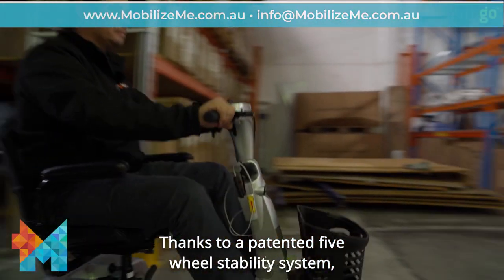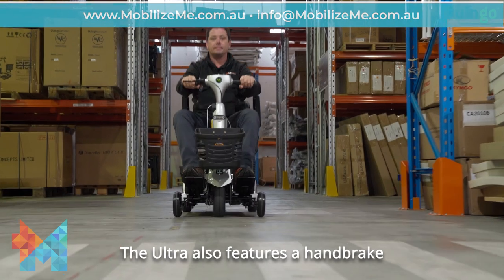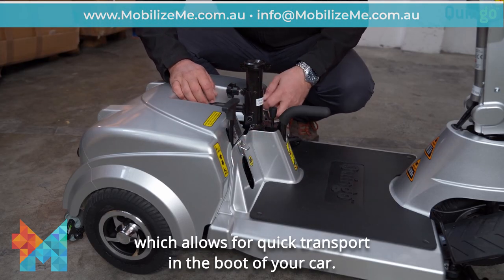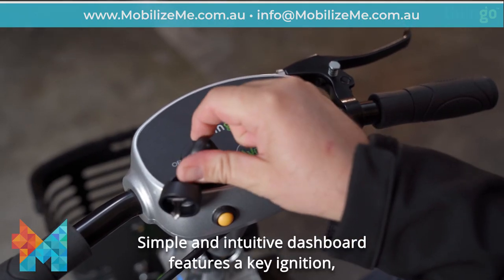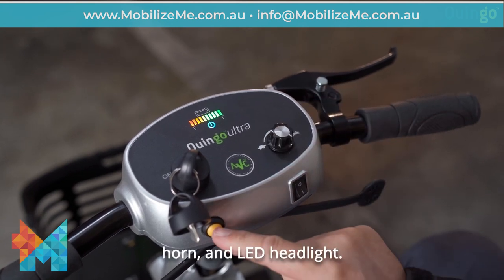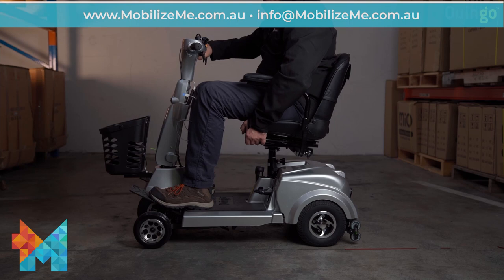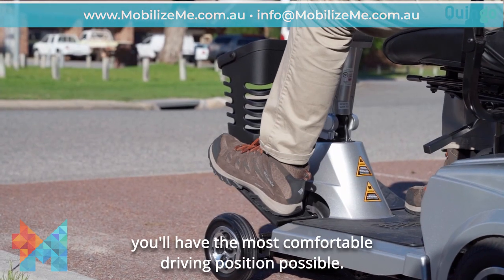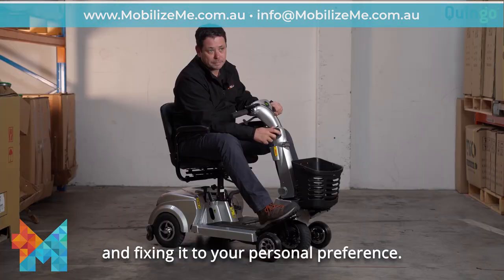Quingo Ultra - 5-wheel portable mobility scooter - an overview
The Quingo Ultra is the smallest scooter in the Quingo range, it offers unrivalled stability and maneuverability, plus allows you to climb kerbs at up to a 45-degree angle. All while being portable!